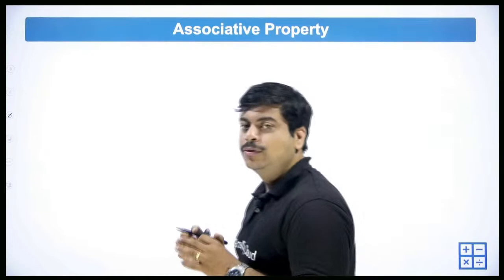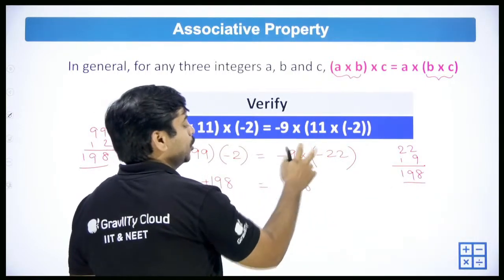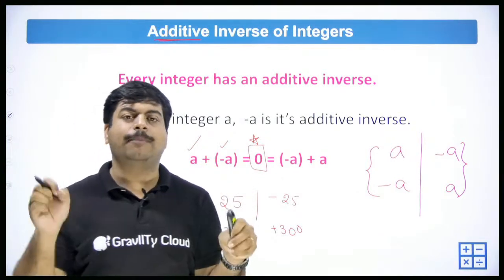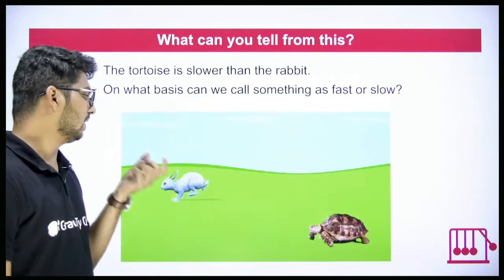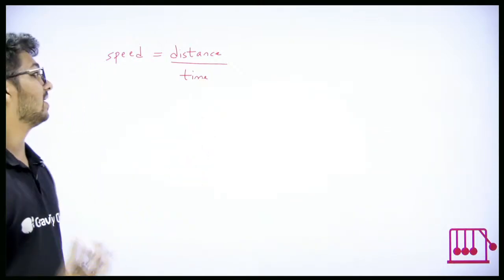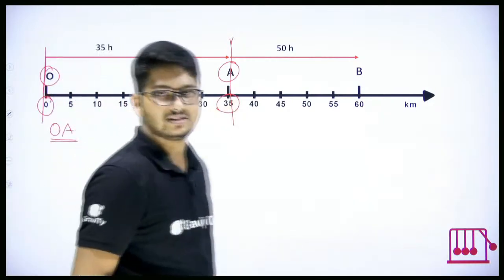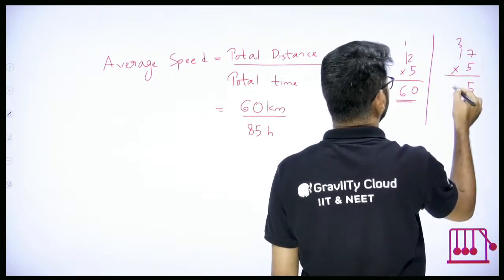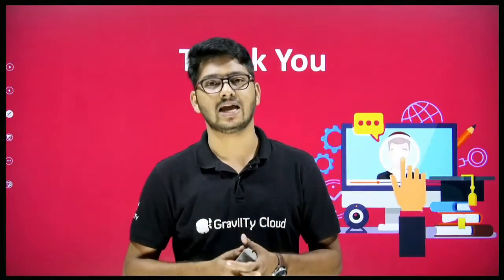Integers | Properties of Integers - 2 | Class 7 | ICSE, NTSE, Olympiad, IIT & NEET Foundation